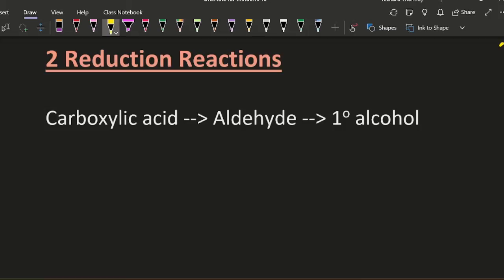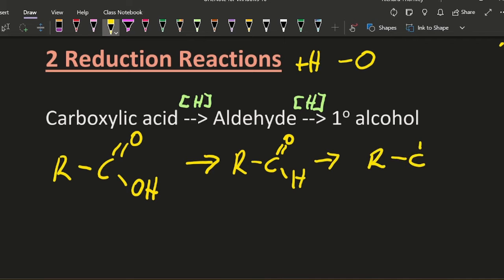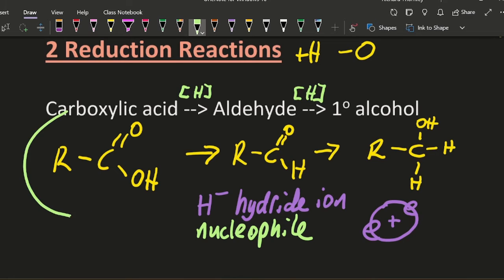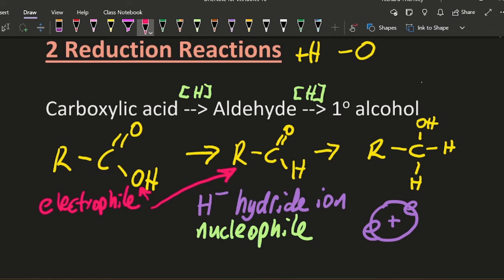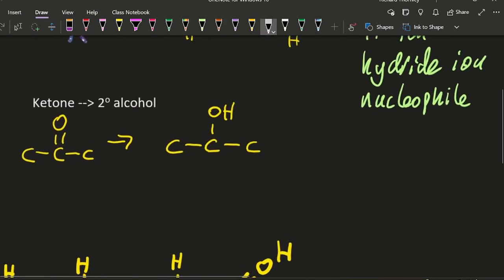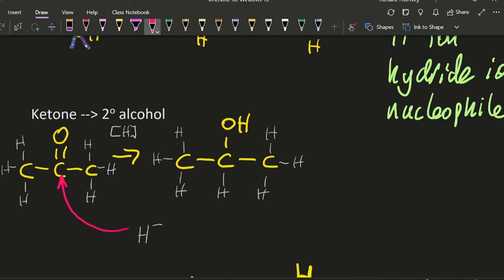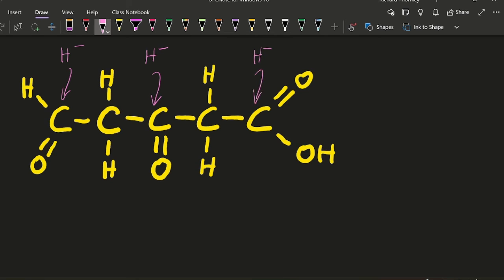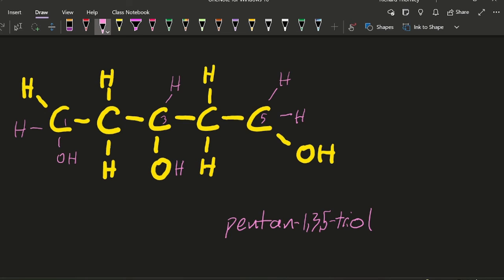R3.2.10 Two Reduction Reactions [SL IB CHEMISTRY]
Arguably three.  New this syllabus is the use of hydride as a reducing agent and the idea of it being a nucleophile.  No mechanisms needed for SL or HL